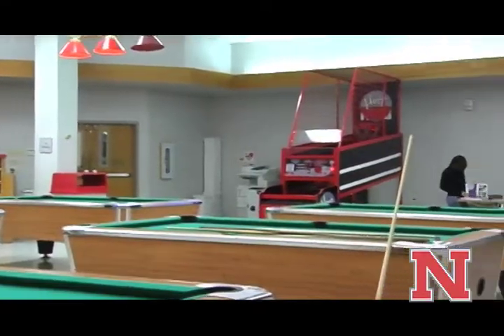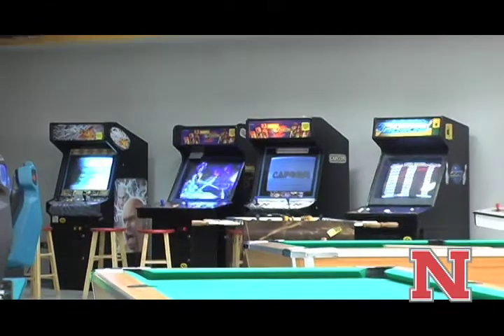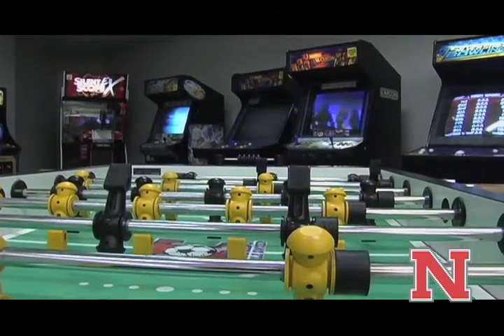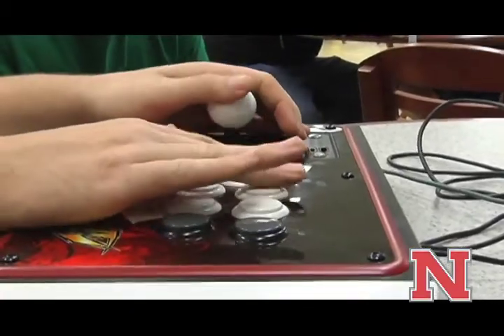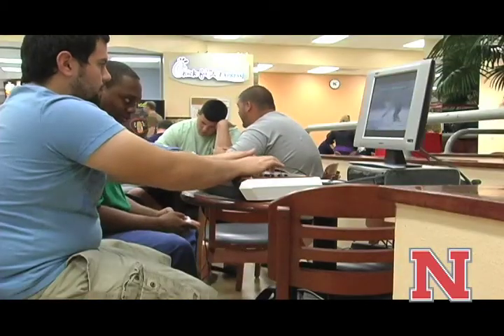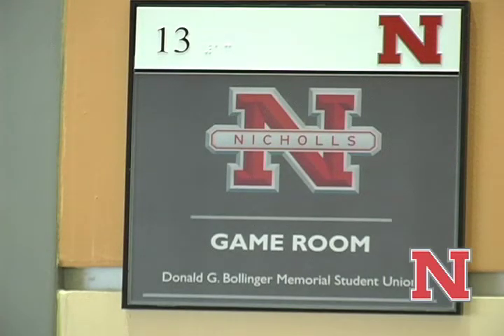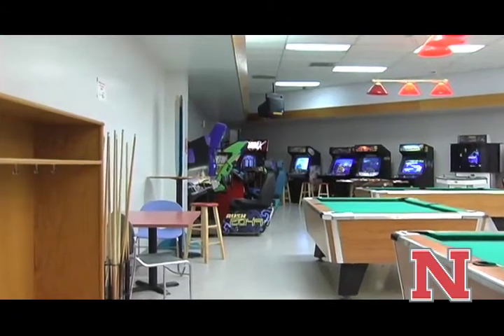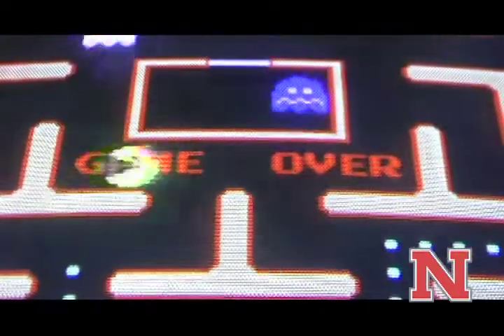NSU La Bon Temps Game Room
What will become of NSU La Bon Temps Game Room? Submitted by James Breaux NTW News.